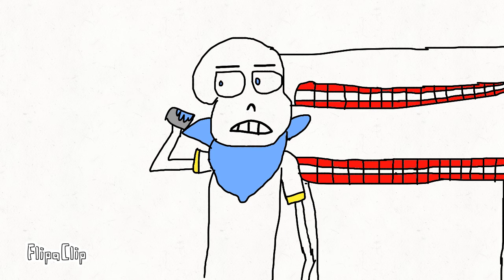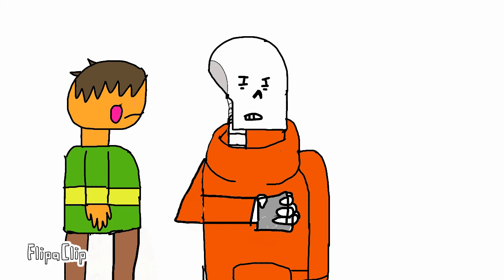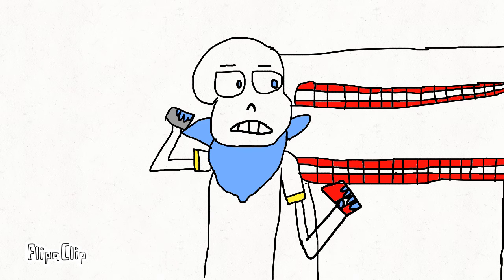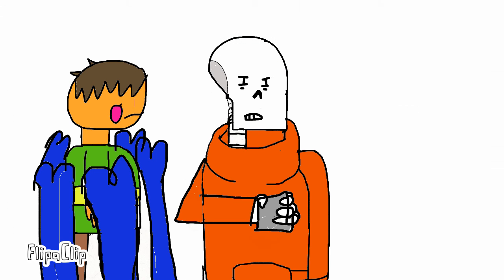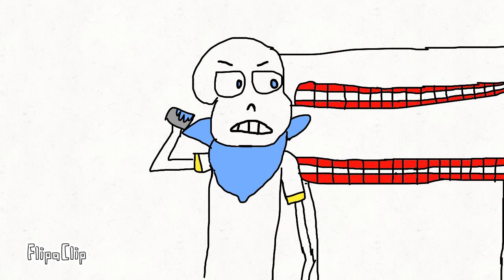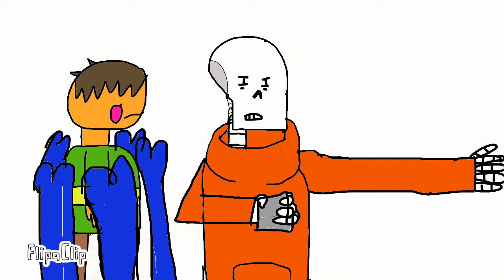Underswap soup meme remake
I love this meme I decided to make one myself